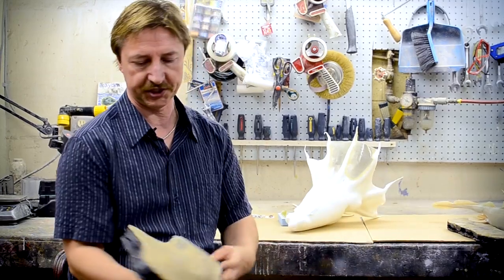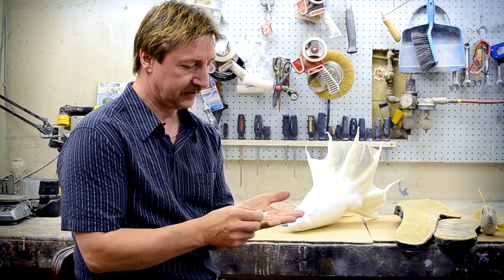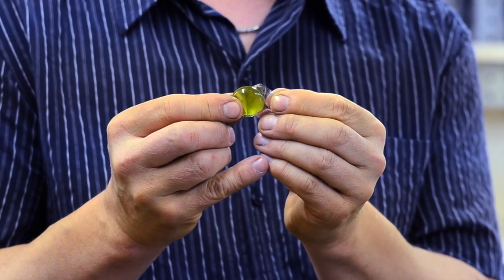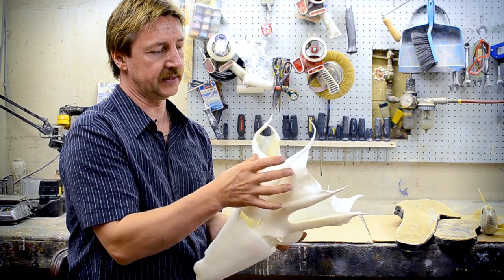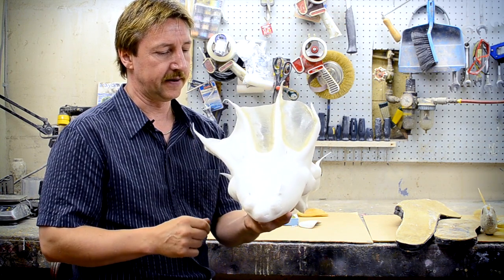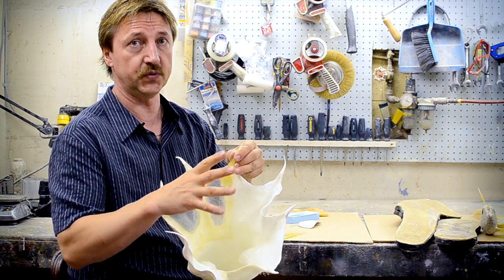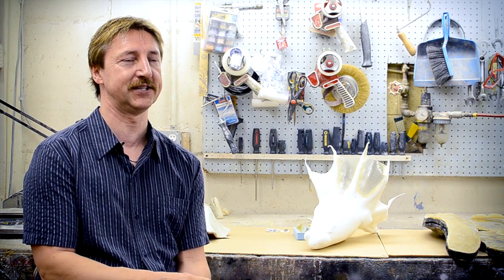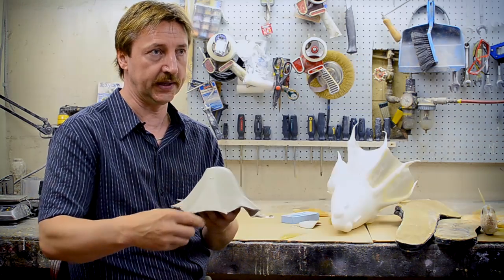Vampire Squid, Pacific Ratfish and Flapjack Devilfish at Courtenay & District Museum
Dave Hrycun of Envision 3D works with the Courtenay and District Museum to cast 80 million year old marine animals. This video describes the processes Dave used to recreate these creatures of the deep that are now on display at the Courtenay Museum.

Would you like to find out more about how replicas of the 80 million year old prehistoric animals at the Courtenay and District Museum are cast? Find out how Palcoprep's, Owner Frank Hadfield cast the giant tylosaurus for the museum's displays.